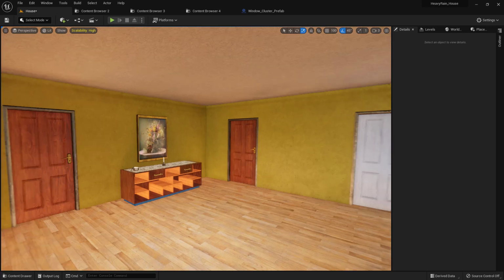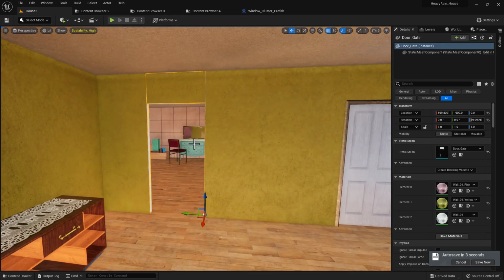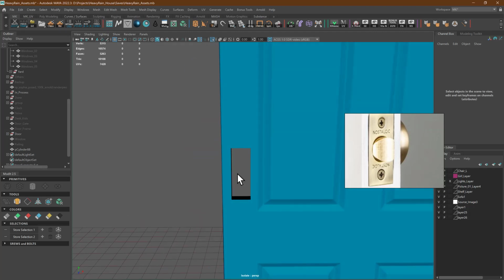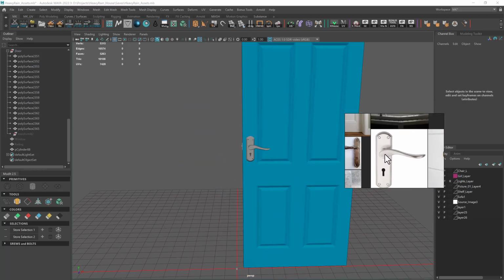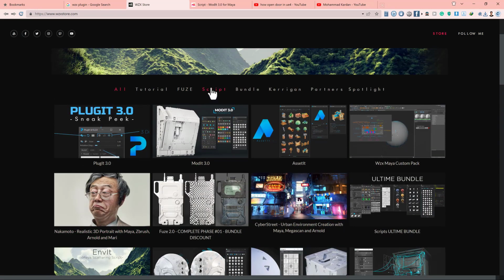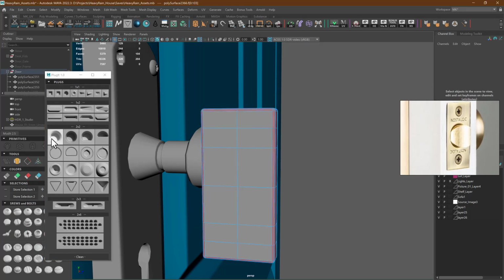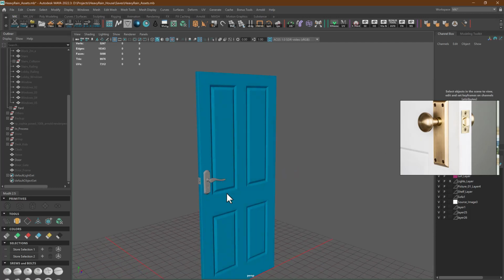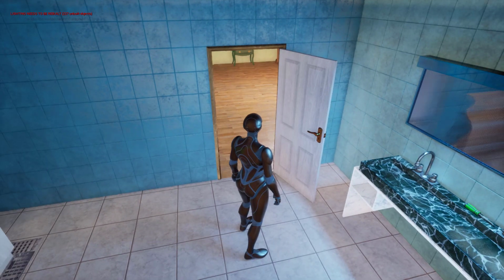UE5 HeavyRain House Part12 Door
Full description of modeling and coding of door